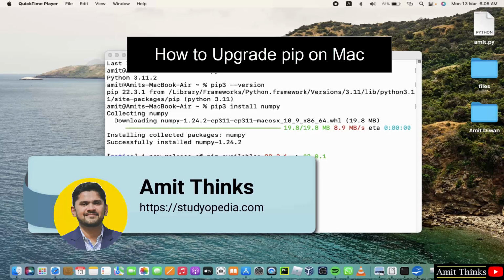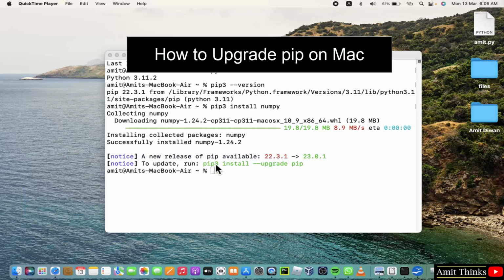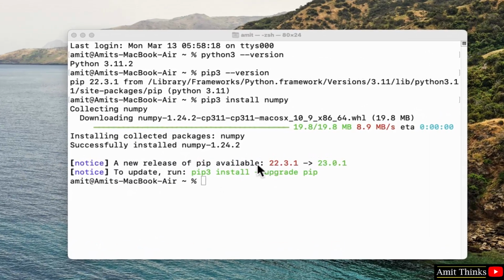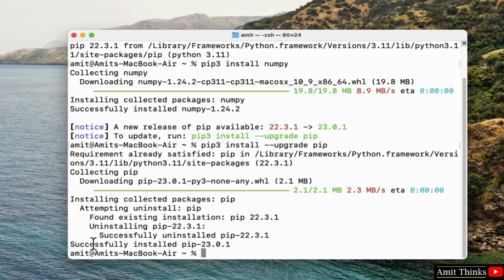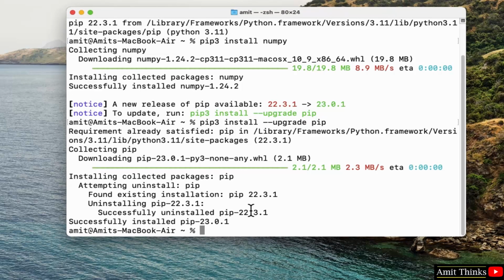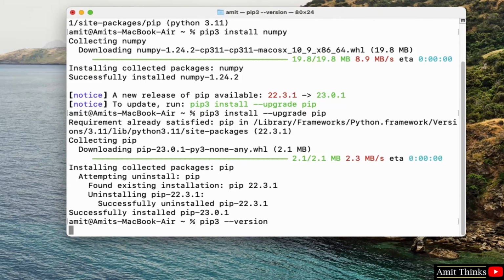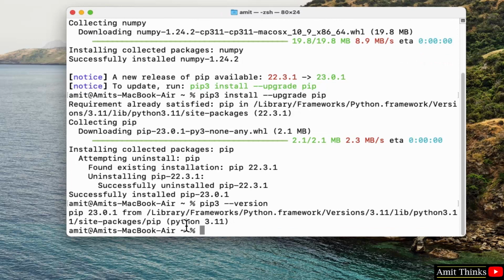How to Upgrade pip on Mac | Amit Thinks | command to upgrade pic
In this video, learn how to upgrade pip on the Mac operating system. PIP is a package manager to download and install Python packages.